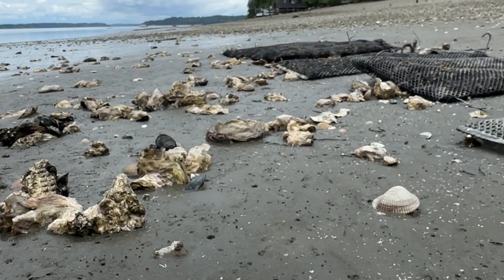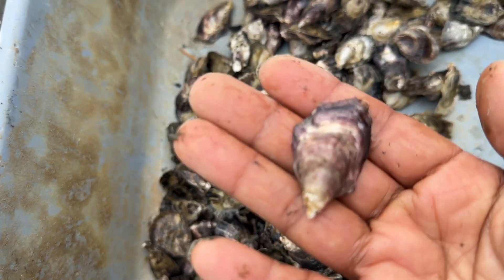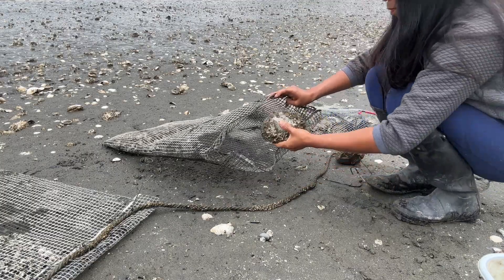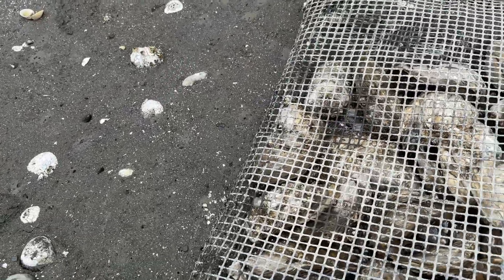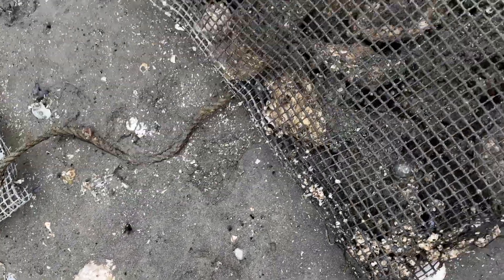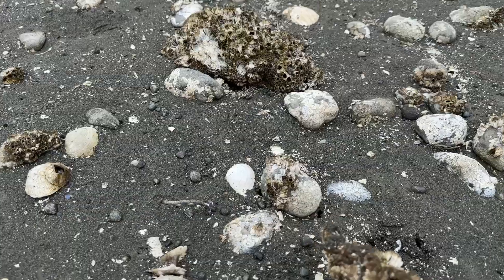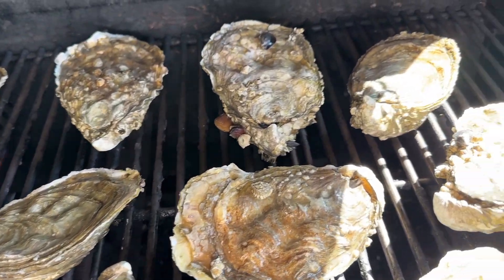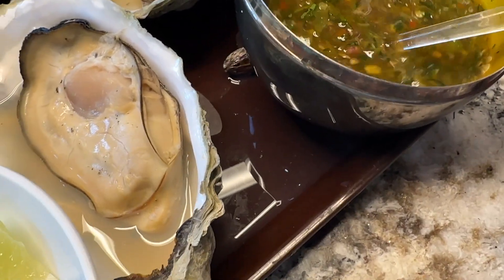How to grow Oysters วิธีการเลี้ยงหอยนางรม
The best to place to grow oysters is in Olympia Washington, USA. Cold water is Perfect for oysters.
น้ำเย็นเป็นสิ่งที่จำเป็นสำหรับหอยนางรม.